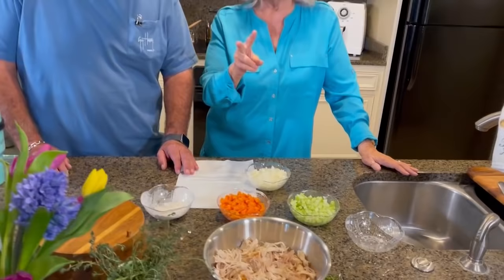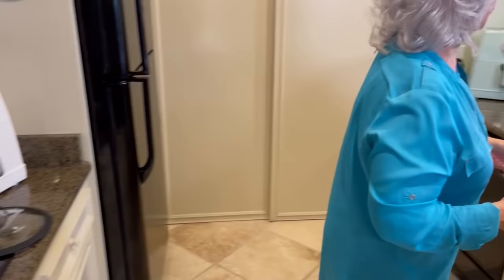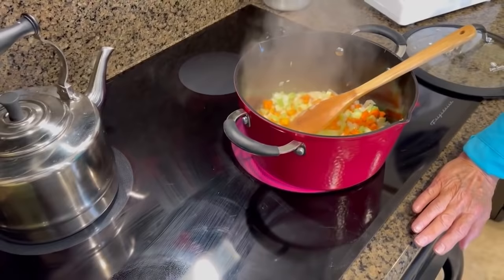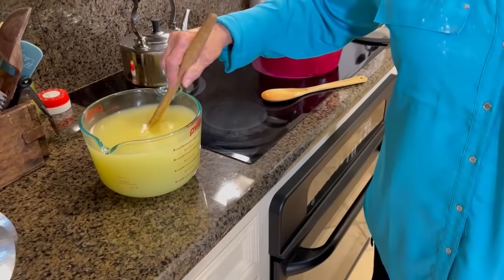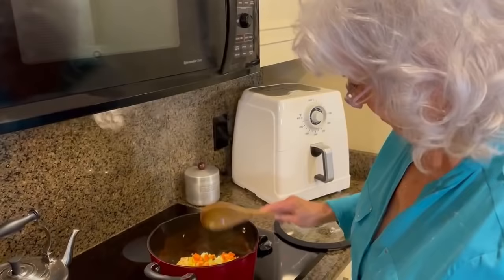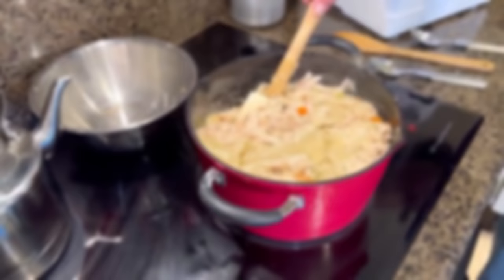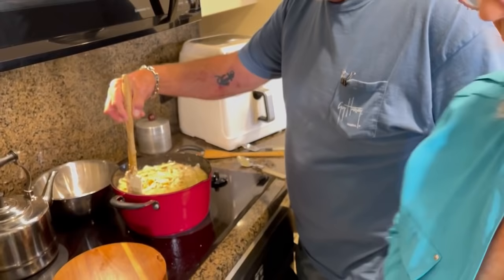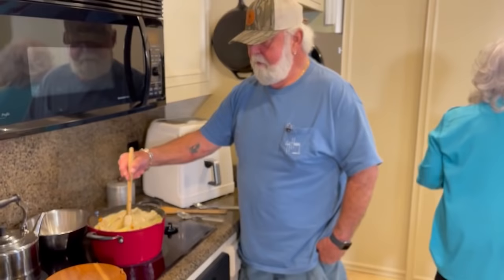Love & Best Dishes: Easy Chicken & Dumplings Recipe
Easy Chicken & Dumplings Recipe - Paula has lots of delicious easy chicken recipes, and her Easy Chicken & Dumplings recipe is no exception—it's the ultimate Southern comfort food.